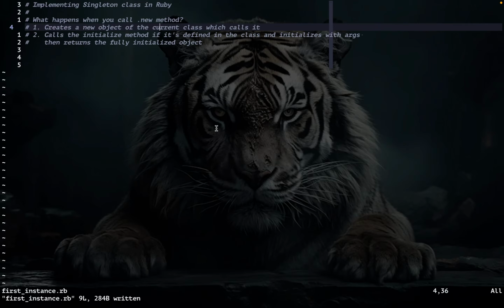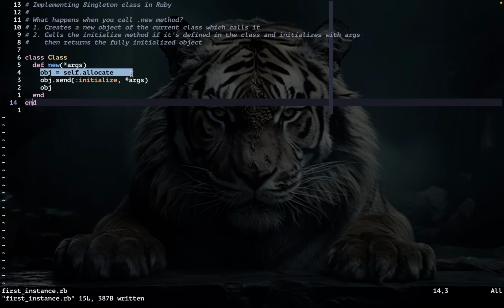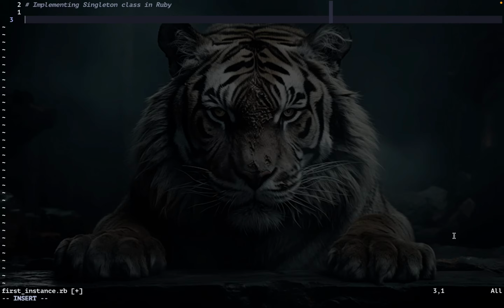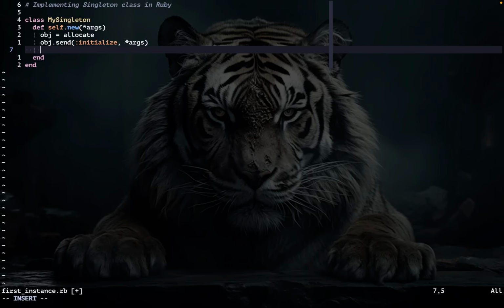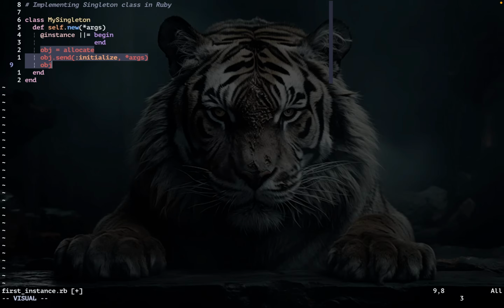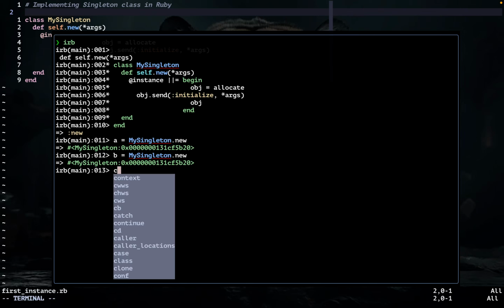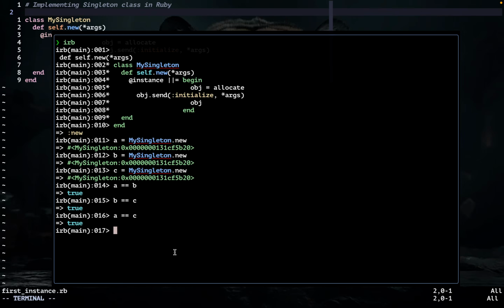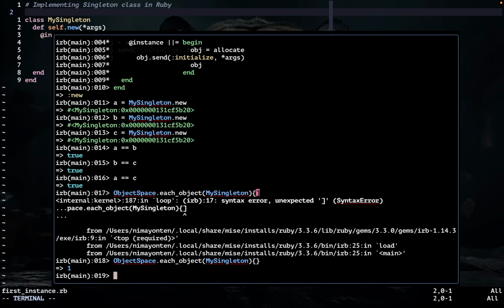How To Implement a Singleton Class in Ruby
In this video, I implement singleton class without using singleton module